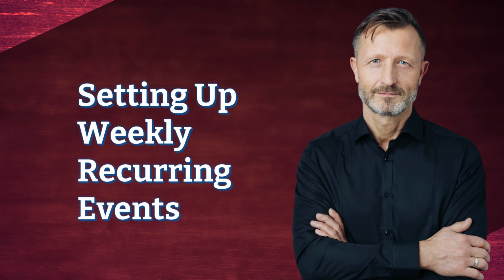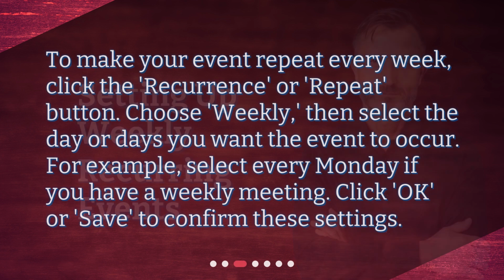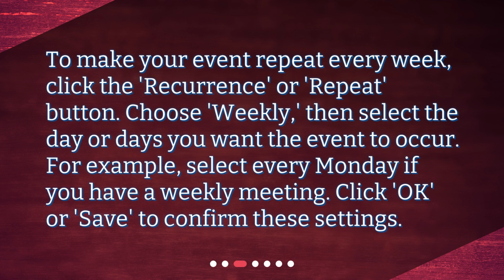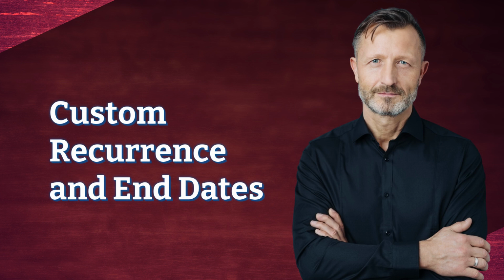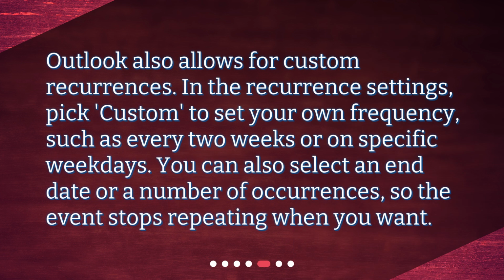How to Set Up Recurring Events in Outlook Calendar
Recurring Events Guide 👉 Learn how to easily set up weekly, monthly, and custom recurring events in Microsoft Outlook Calendar. This step-by-step tutorial helps you automate your scheduling, manage appointments, and never miss a meeting. Boost your productivity and organize your calendar effortlessly!

00:00 🔹 Introduction to Recurring Events in Outlook Calendar
00:26 🔹 Opening the New Event Window
00:50 🔹 Setting Up Weekly Recurring Events
01:13 🔹 Creating Monthly Recurring Events
01:35 🔹 Custom Recurrence and End Dates
02:00 🔹 Saving and Managing Recurring Events
02:23 🔹 Wrap-Up: Streamlining Your Schedule

📌 Time Management & Focus Tools 🔸 Calendar & Scheduling Tools 🔸 Setting Up Recurring Events in Microsoft Outlook Calendar